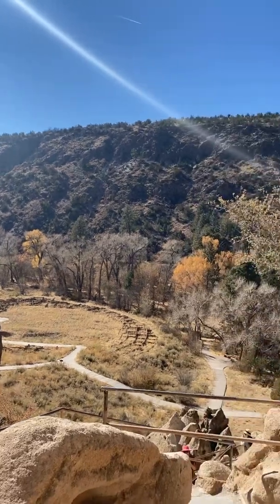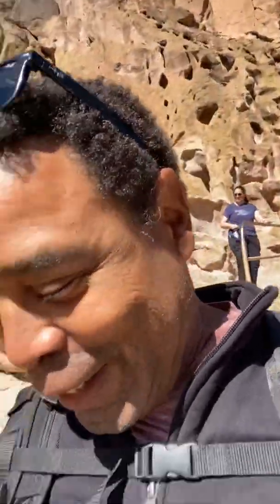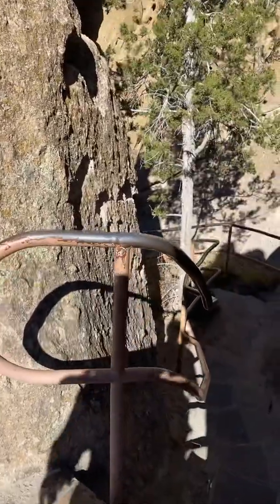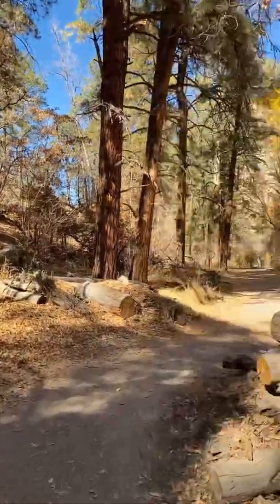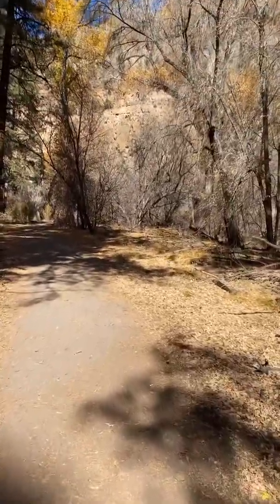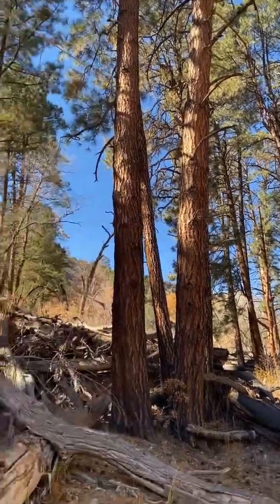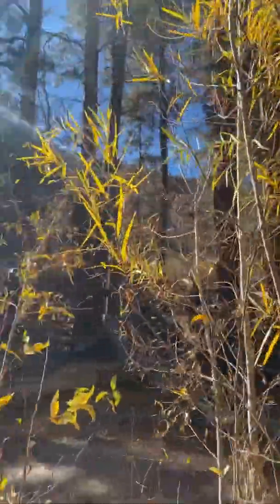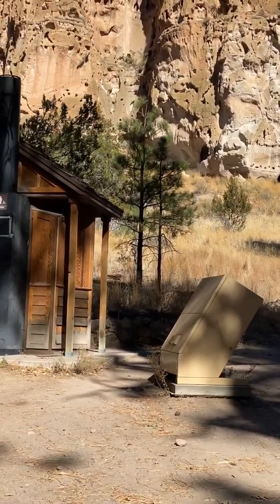Bandelier National Monument